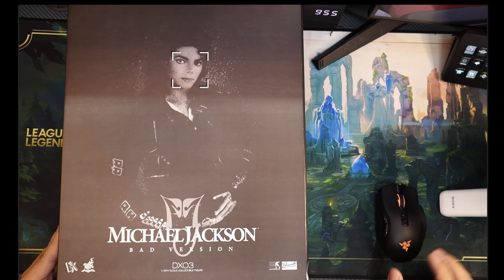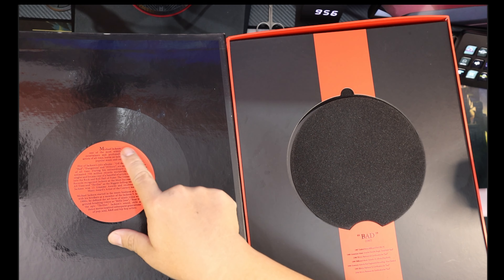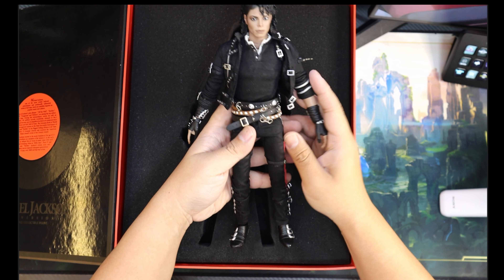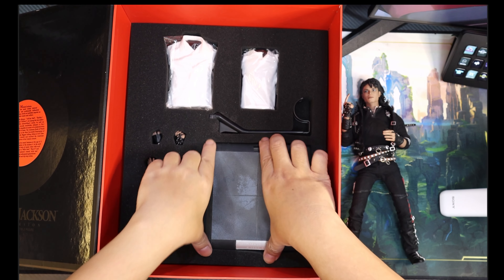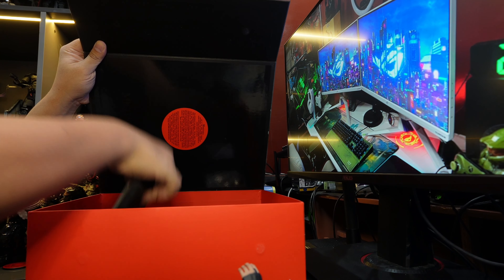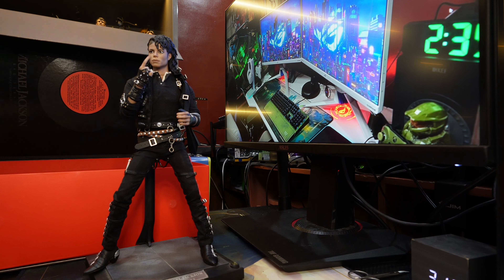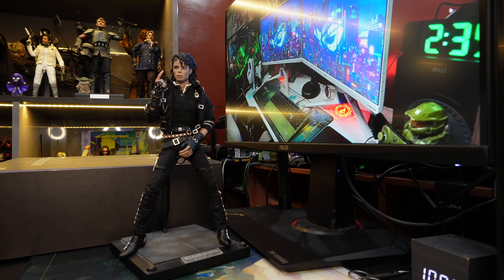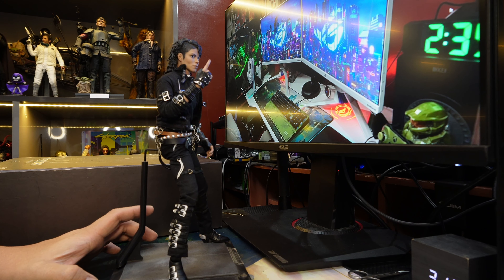Unboxing Hot Toys DX 03 Michael Jackson (Bad)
*I made a mistake saying DX01 was Bruce Lee. DX01 was Joker (heath ledger) and as a matter of fact, Bruce Lee, was Dx04, which ironically, was the next DX after this Michael Jackson figure.